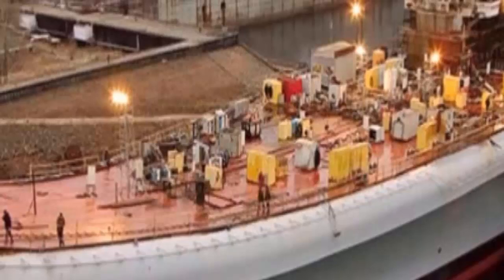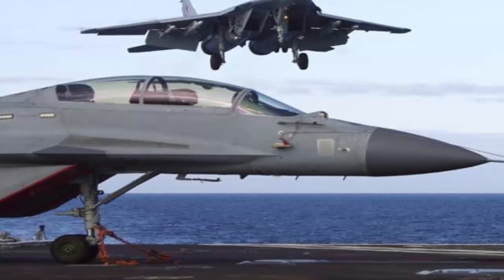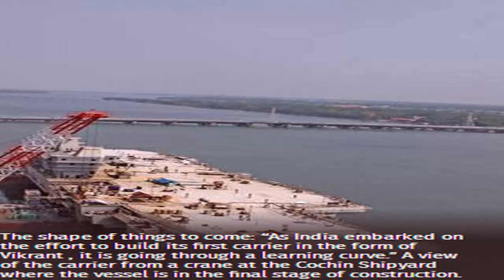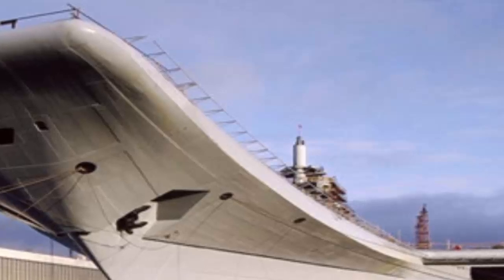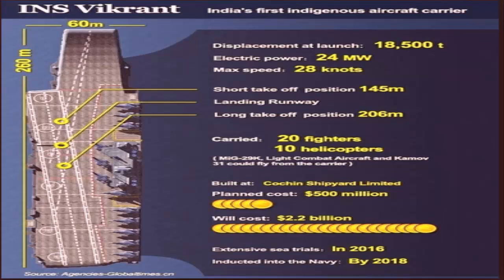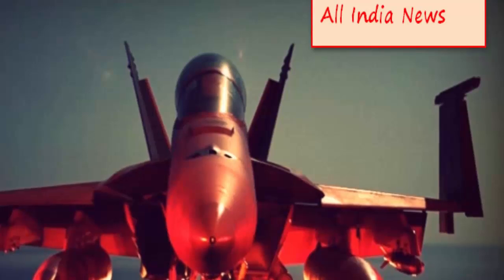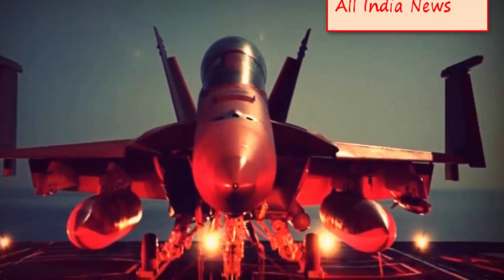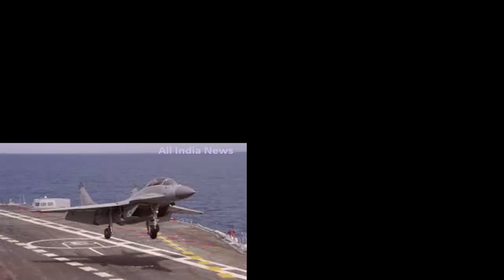In the heart of the iron beast, Aircract Carrier INS Vikrant rises ►All India News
As India’s first indigenous aircraft carrier, INS Vikrant, is in its final stage of construction at the Cochin Shipyard, a walk through its massive innards and an examination of what its induction would mean for the Navy’s presence in the Indian Ocean.

A cool breeze blows over you, belying the sultry May weather, as you perch atop a 70-m, 300-tonne gantry crane at Cochin Shipyard. From this vantage position, everything appears dwarfed down below. Hundreds of workmen nudging the ferrous giant, India’s maiden indigenous aircraft carrier INS Vikrant, to life in the last leg of a protracted and intricate process of warship construction of unprecedented scale in the country, resemble Lilliputians with a sense of steely purpose. Vikrant’s flight deck, more than twice the size of a football field at 2.5 acres, is strewn with concrete blocks and a maze of wires criss-crossing and disappearing into makeshift worksites.

It is tempting to picture MiG-29K combat jets flying off the deck, streaking into the deep blue ocean sky in a matter of a few years! The flyco (flight control) stationed in the superstructure located on the starboard side would be on the toes, the radars atop the island carrying out flight control and guiding the missiles the carrier will be equipped with to engage aerial targets.
Readying to set sail

The beast that is the INS Vikrant towers over you with a hint of intimidation as you enter the gangway, which leads further to the expansive aircraft hangar that straddles a few levels. “The carrier is 262 m long, 62 m at the widest part and has a depth of 30 m minus the superstructure. There are 14 decks in all, including five in the superstructure,” says a yard supervisor.

Outfitting had been apace on Vikrant, named after India’s first aircraft carrier that was acquired from the U.K. in 1961, ever since its ceremonial launch in August 2013, and work is almost nearing completion on all decks below the fourth from the top which houses the hangar.

The carrier’s hull structure is in good shape and a few openings made on the flight deck to lower equipment into the hangar and to fix the restraining gears for takeoff will be capped once the work is over. Two turntables on either half of the hangar resemble those in discotheques. Aircraft ferried from the flight deck through the elevators located on either side of the superstructure will be positioned on the tables for easing them into their designated slots.

The hangar, capable of accommodating an assortment of 20 fighter aircraft and helicopters, is a hive of activity, with work progressing on the support lines along the stowage points, a four-tonne overhead maintenance crane and a fire curtain that will partition the space. The aviation facility, designed by Russia’s Nevskoye Design Bureau, is gradually coming in place, with the supply of equipment under way. “In view of the aviation facility being laid out soon, the Navy has already drafted in aviation technical crew from the aircraft carrier INS Vikramaditya to be of support,” says Captain P.A. Padmanabhan, in charge of the Navy’s Warship Overseeing Team (WOT).

As you take the ladder to the flight deck, three markings across the aft deck, indicative of the position of arrester wires that latch on to the landing gear of approaching fighter aircraft to bring them to a halt, come to view. A 40-tonne aircraft salvage crane sits snugly next to the superstructure to haul up aircraft in case one falls overboard. “God forbid it never gets used,” a worker remarks.